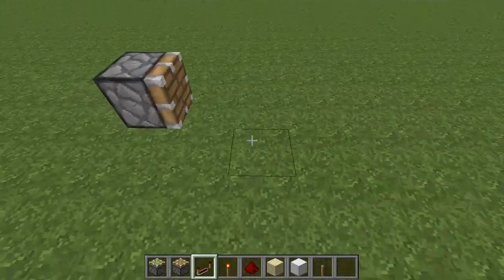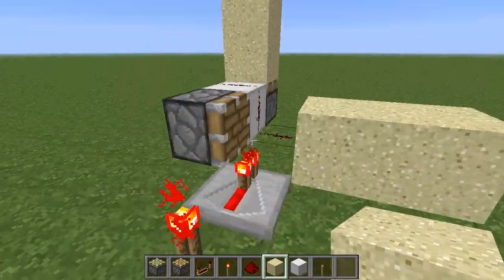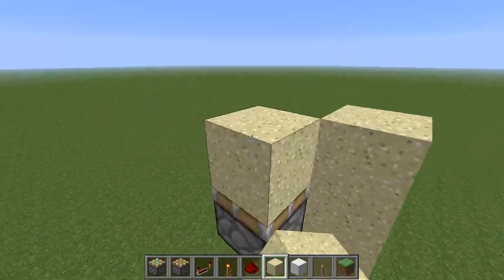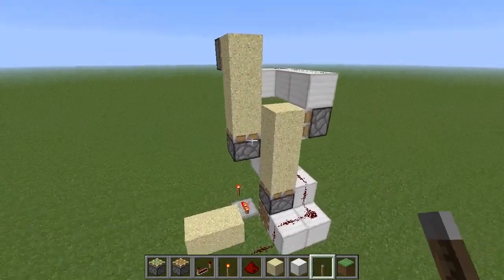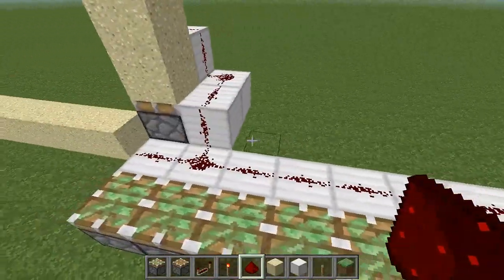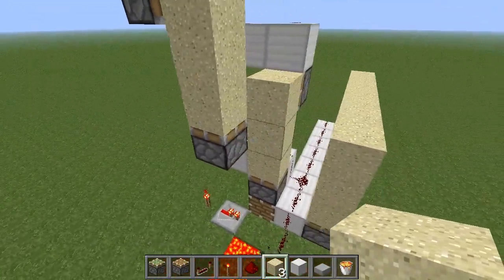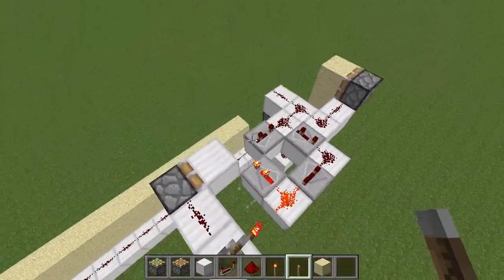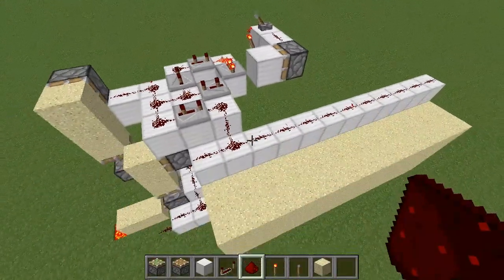Sand Duplicator Tutorial [Patched]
*edit* As of version 1.3.1, this bug has been fixed so this will no longer work.

*edit* I just checked this design in all 4 directions and it worked in all but 1 direction. I managed to fix this by changing just 1 block. Look at the pic in the link below for the fix. I have also linked the test world I was using to test it so if anyone is having trouble with it they can look at it for reference. Please note that this bug can be tricky and even placing 1 block different to my tutorial can make a difference even if it doesn't appear to change any of the connections.

One of the most common questions on my Over-Engineering Sand Doors video was how the sand duplicator works. In this video I investigate what makes it work and how to build a duplicator.

Works in 1.2.5 and the most recent snapshot 12w21b and in both single player and SMP.

Please note: Some SMP servers consider exploiting this bug cheating, please check this before using it on a server - I don't want you to get banned.